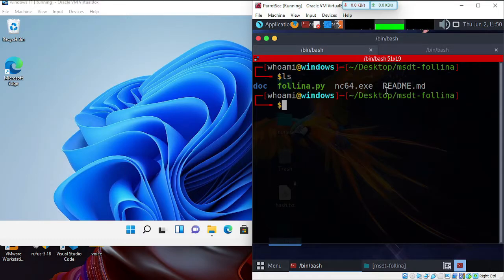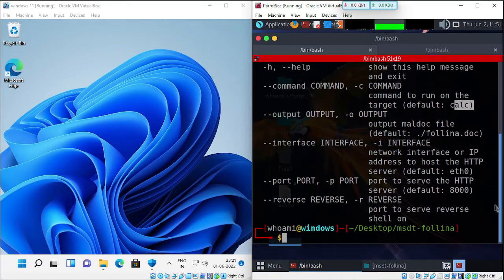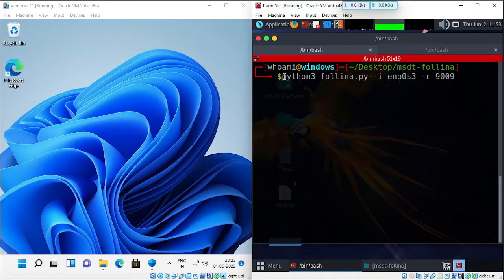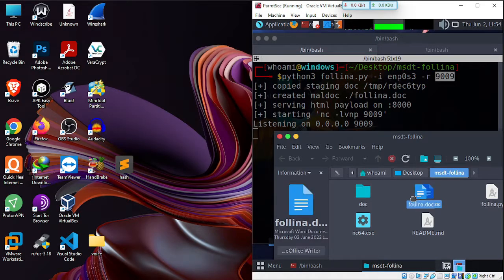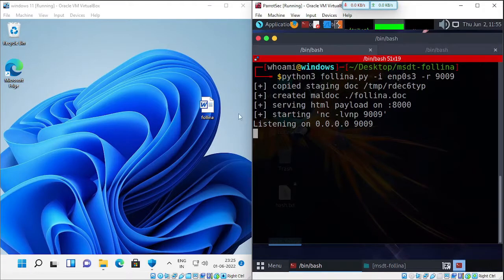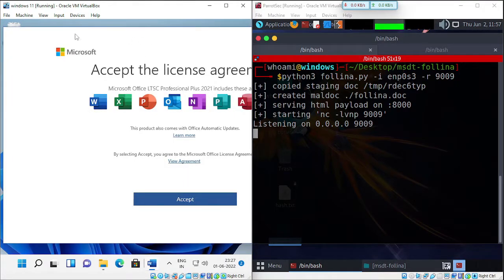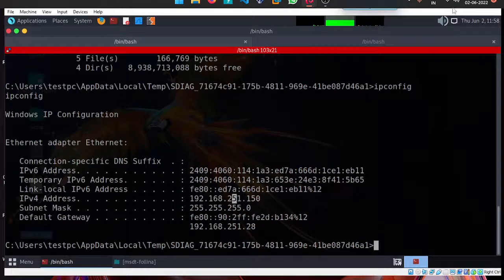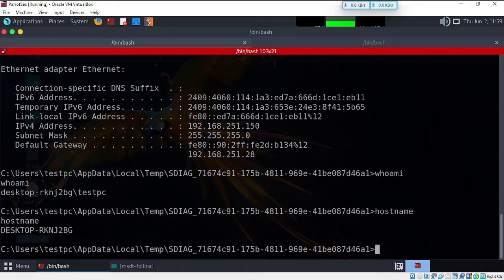Does MS-MSDT vulnerability cause Remote Code Execution ? Let's check it.. | 0 day vulnerability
NOTICE:-  This video is only for education purpose. !!

PLESE SUPPORT ME
CREDIT
Editing:- soham
video :- soham
SOFTWARE THAT I USE
video recording software :- OBS Studio
video editing software :- Filmora